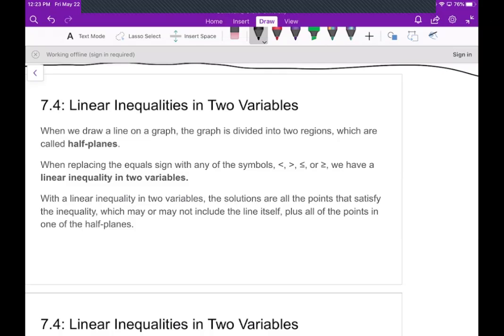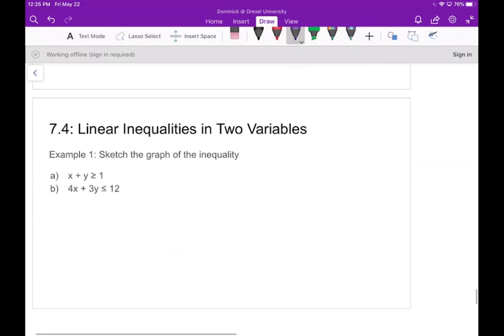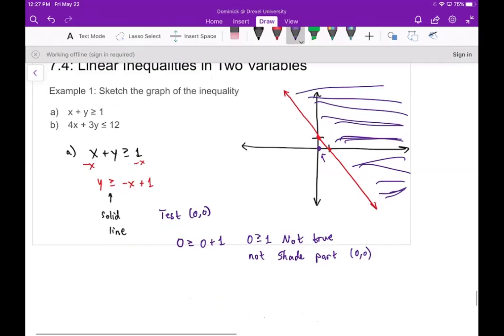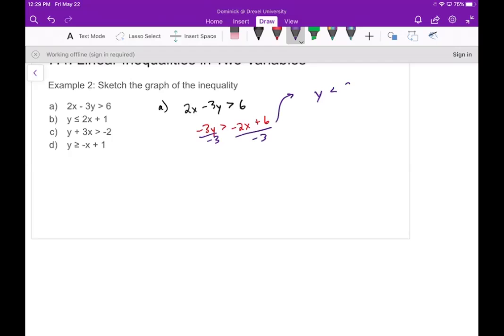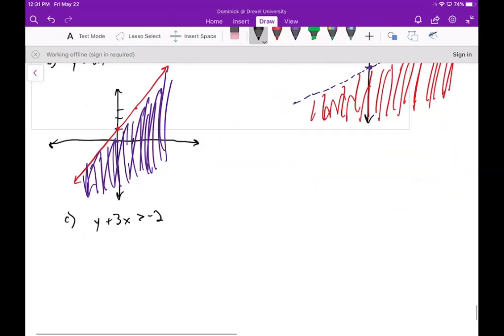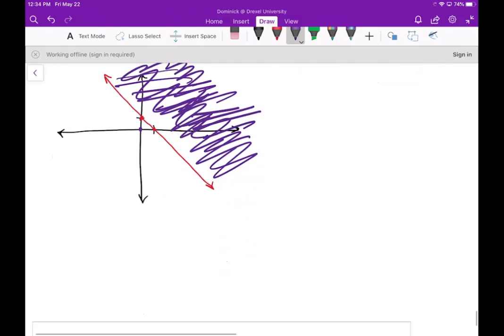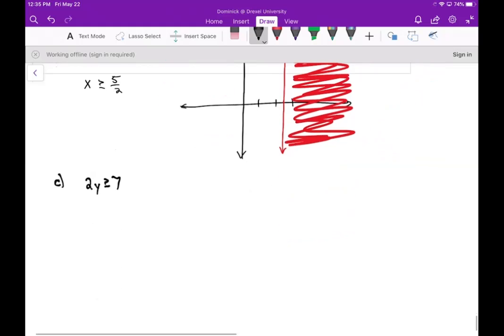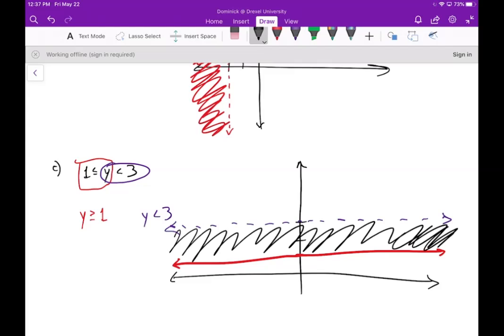Graphing Linear Inequalities in Two Variables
Description of and several worked examples of graphing linear inequalities in two variables.